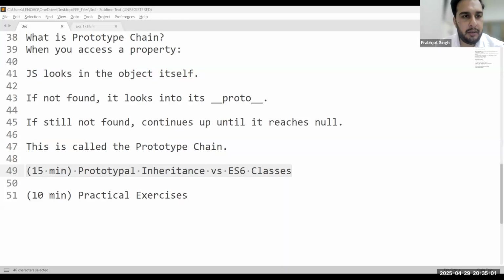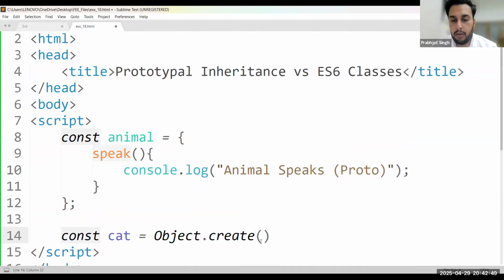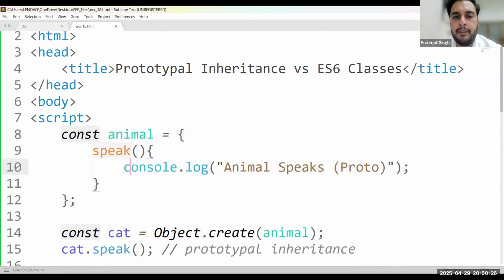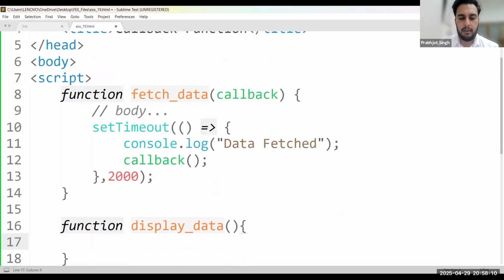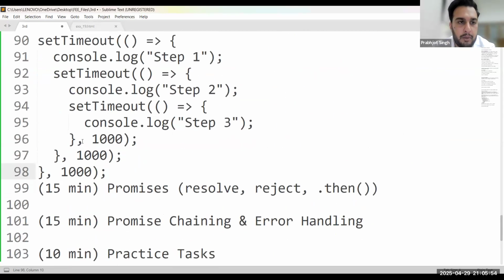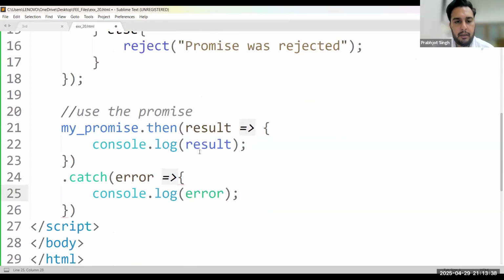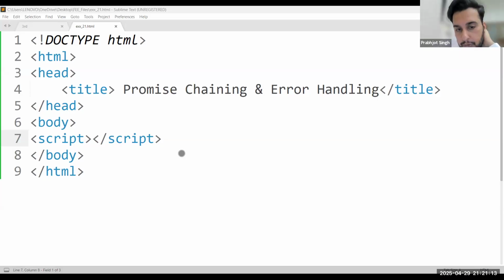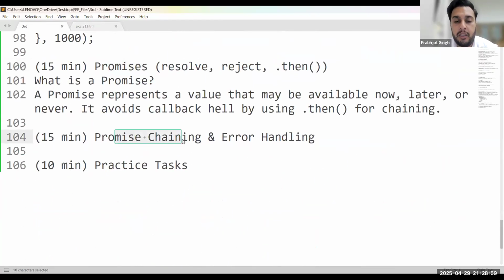S5_Callbacks & Promises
Callback Functions & Issues (Callback Hell)
Promises (resolve, reject, .then())
Promise Chaining & Error Handling
Practice Tasks